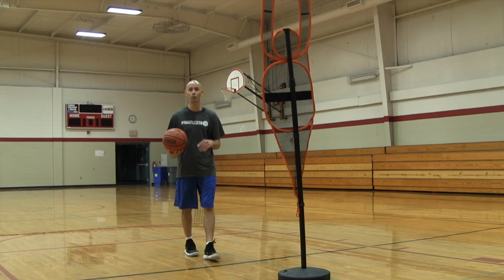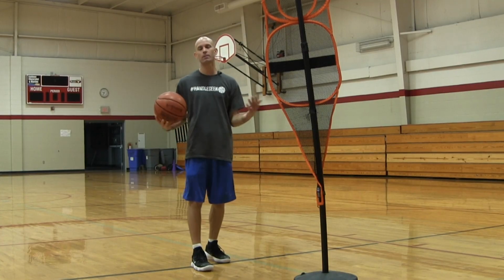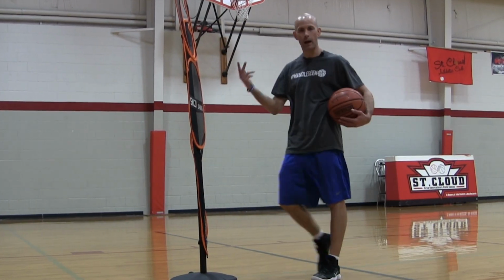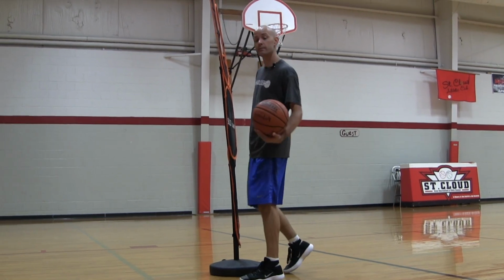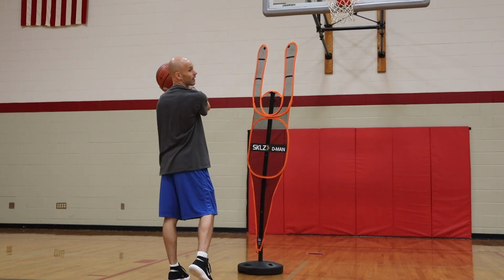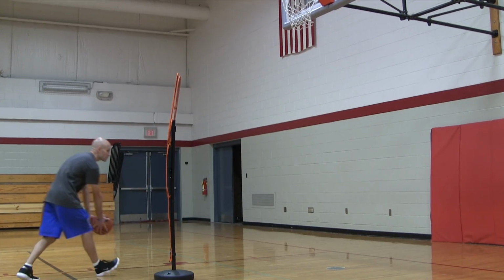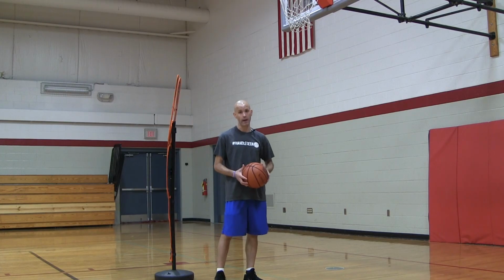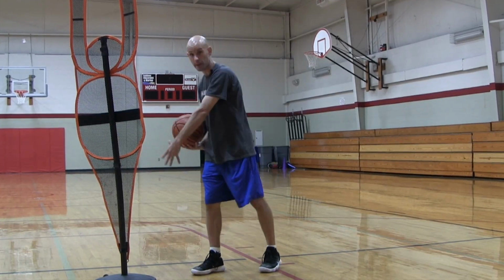Try These UNSTOPPABLE Basketball Layups and Finishing Moves!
These UNSTOPPABLE basketball layups and finishing moves will help you score a ton more points in the paint, even on taller defenders, all by evading them!

In this tutorial you'll see some ways to get layups off that aren't typically taught.

These will give you more options to finish around the rim and score at will!